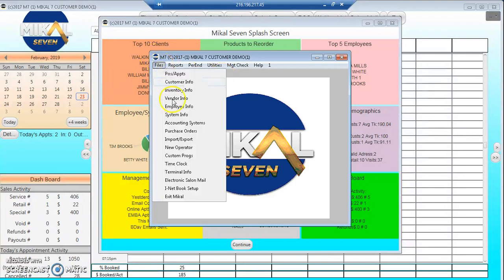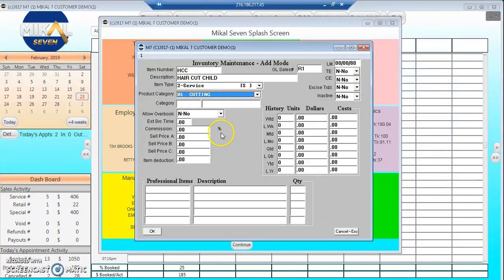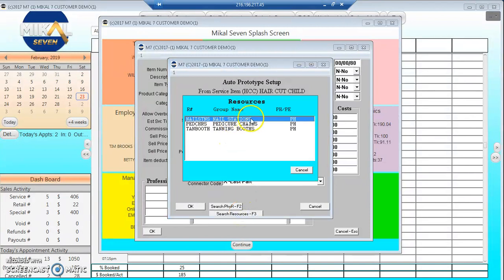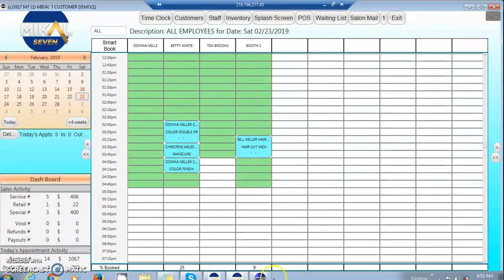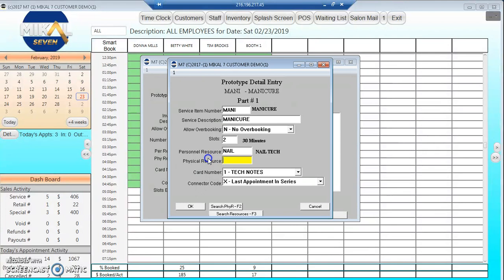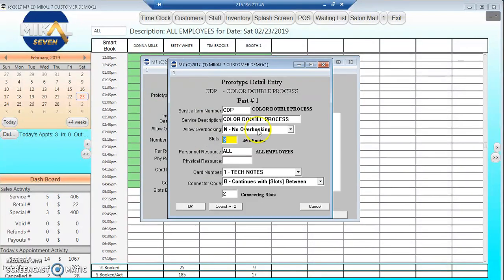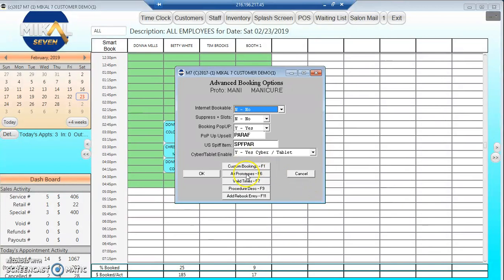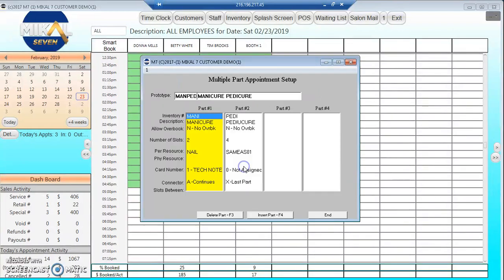Prototype Setup Mikal 7 Appointment Book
Mikal Salon and Spa software shows how to set up powerful booking prototypes (customized ways to book) for multiple service, upsell offers, service descriptions and more.  Make booking EASY and profitable with Mikal